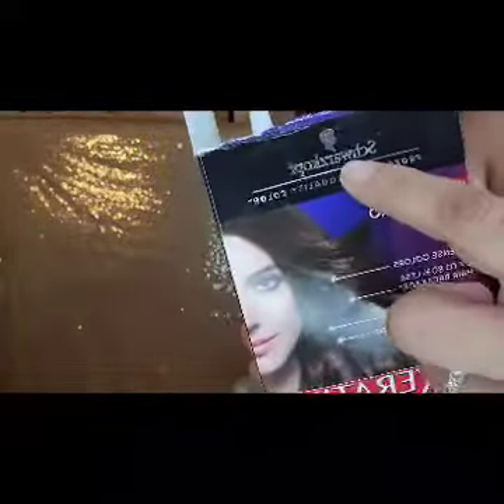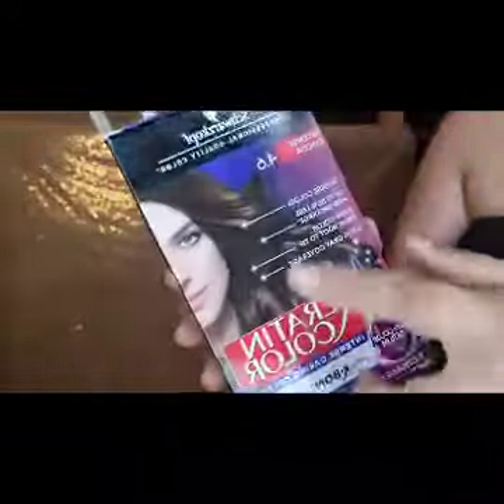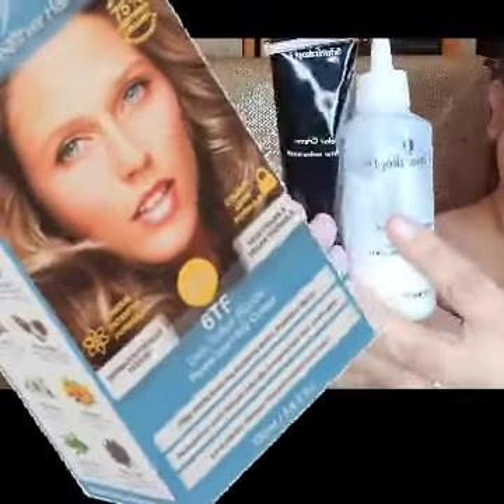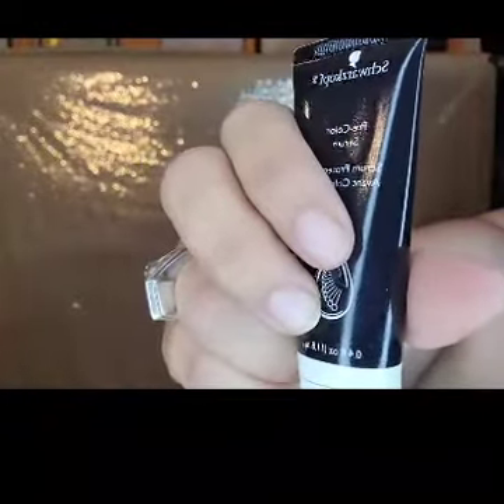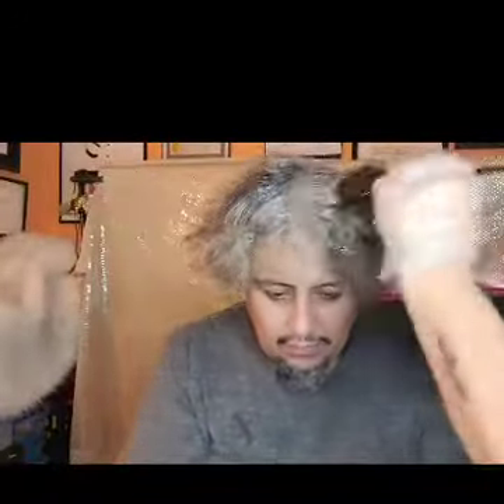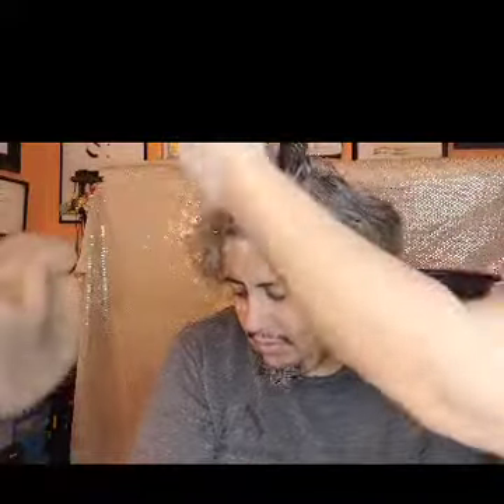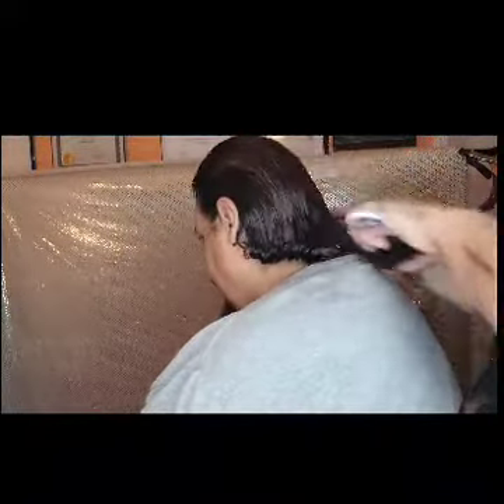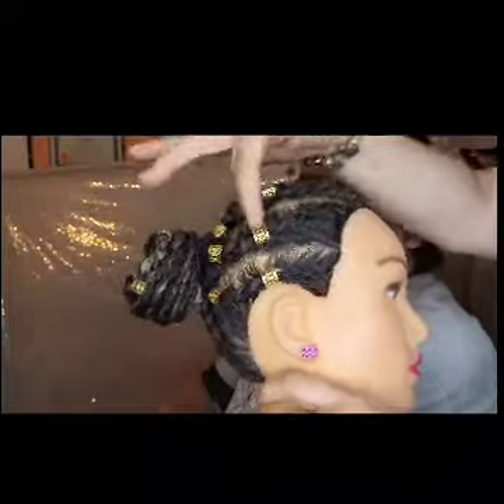Dyeing My boyfriends Grey hair| Schwarzkopf Hair dye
Hi friends..i dyed my BF hair, I'm not a cosmetologist but this is how I do it from home.  Hope you guys like it and thank you so much for your support ❤

Estela jacqueline pineda
Downey, California
90242